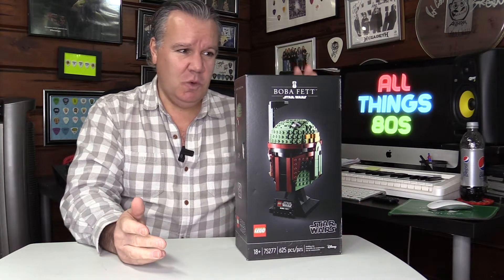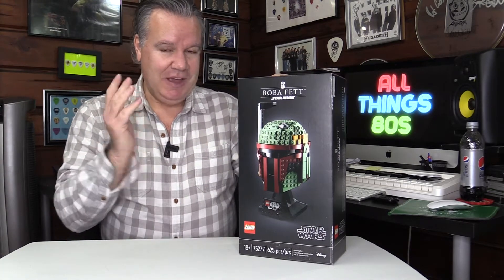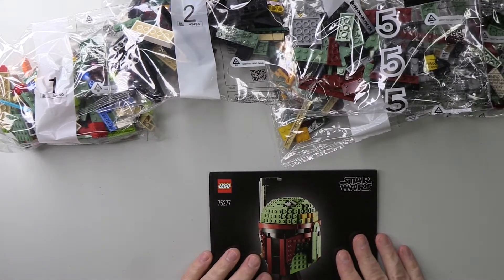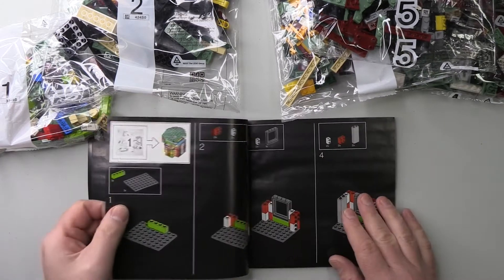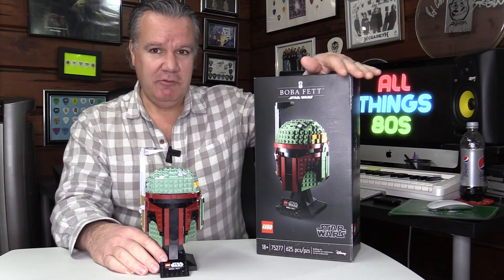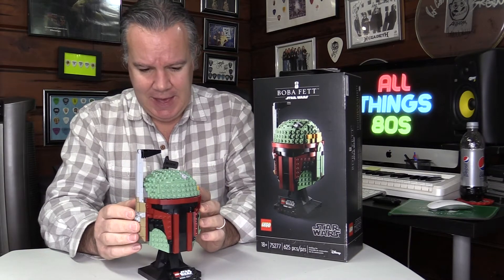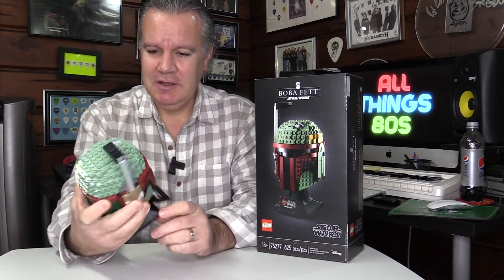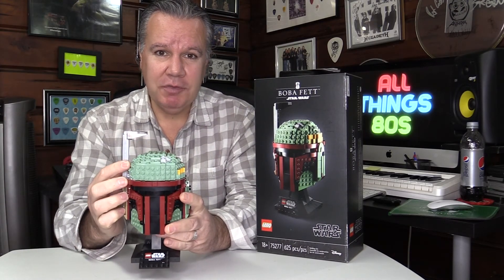LEGO STAR WARS BOBA FETT HELMET - UNBOXING & REVIEW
Quick review of the Lego Boba Fett helmet.